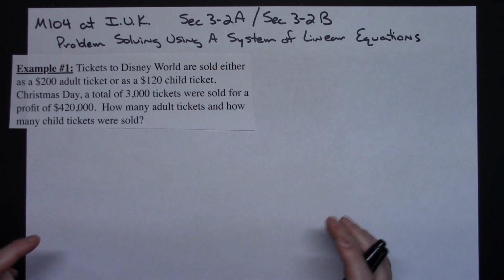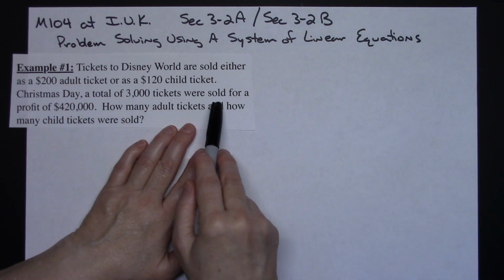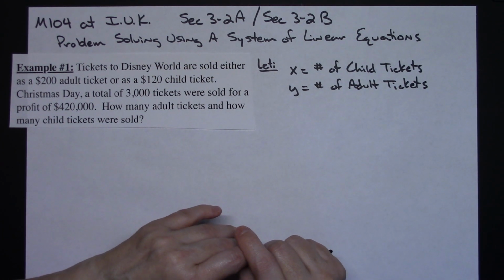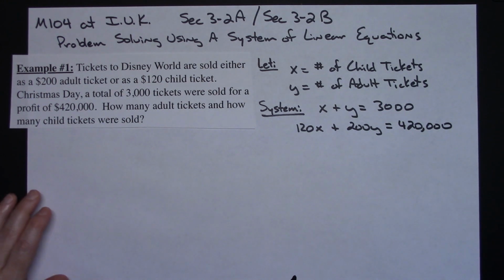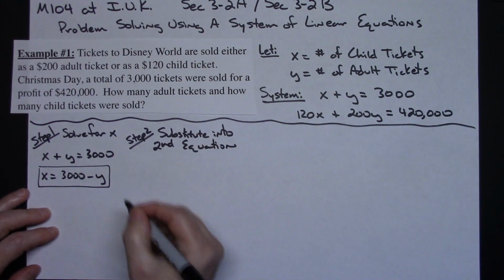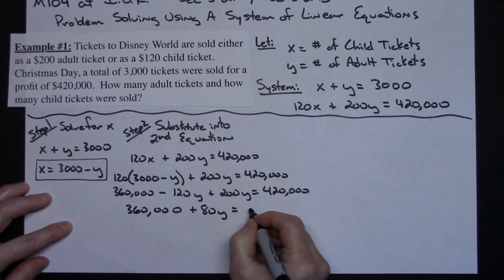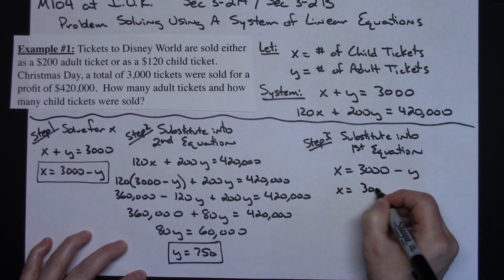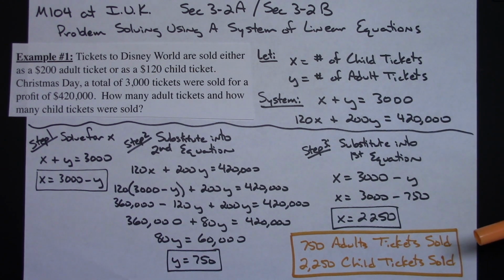Problem Solving Using a System of Equations Example #1 ❖ College Algebra ❖ M104 at IUK